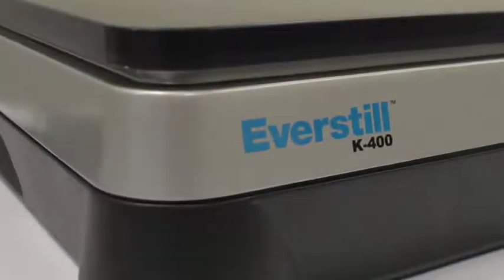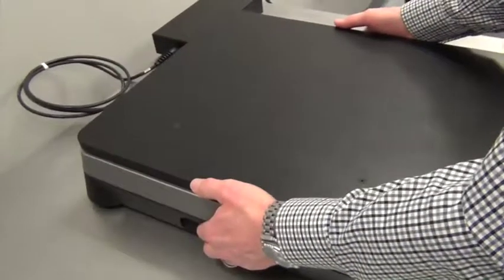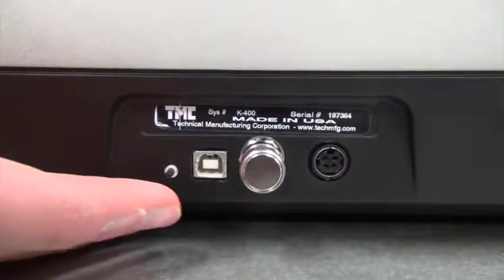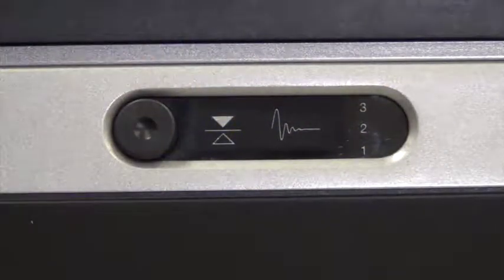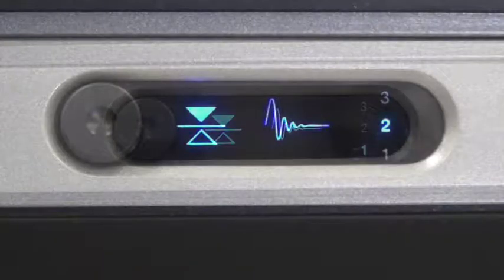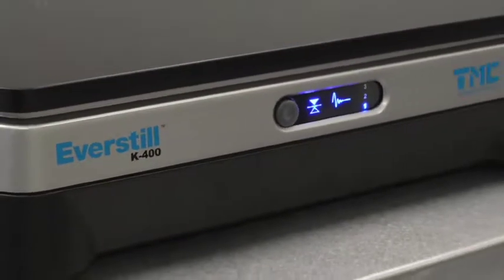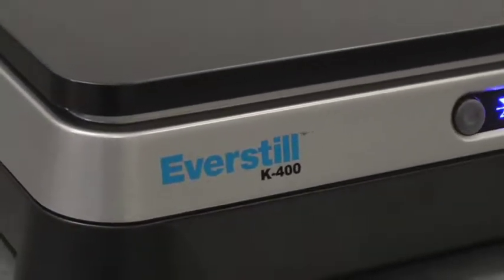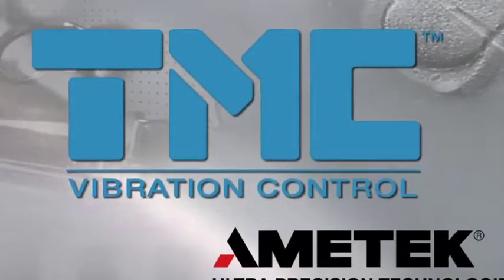Everstill Demo Version 2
Introducing Everstill™, TMC's latest breakthrough in advanced floor vibration control. The patented Everstill K-400 is a benchtop active vibration cancellation platform which incorporates a "serial type" active architecture.